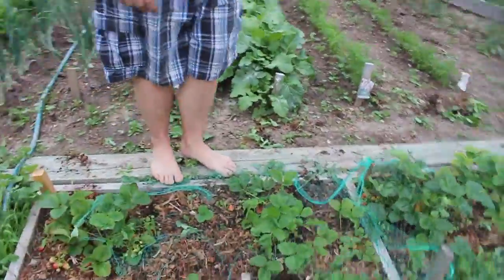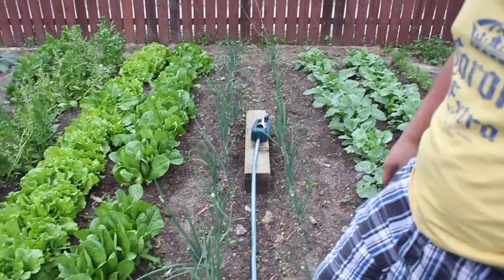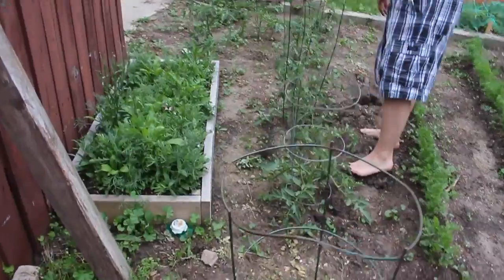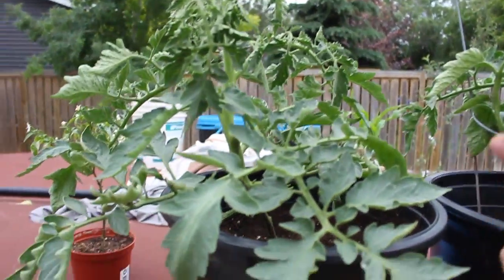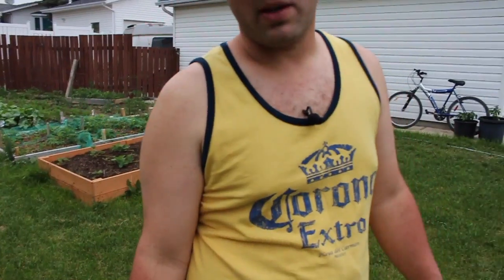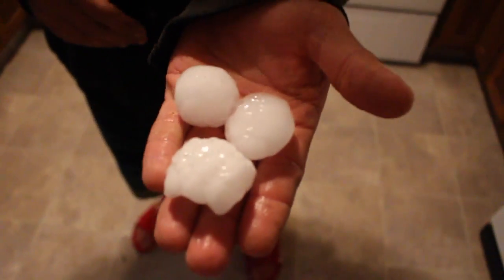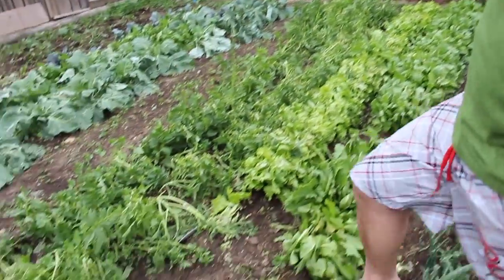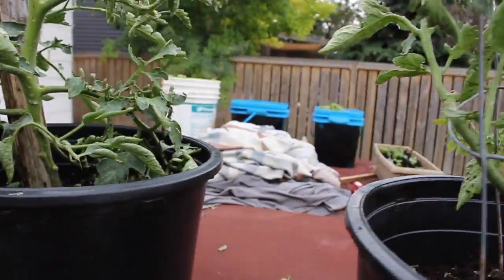HAIL STORM! Garden Before-During-After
Hair Storm!  Before-During-After
Garden before hail:  0:00
Hail Storm:  6:03
Hail Damage: 8:43